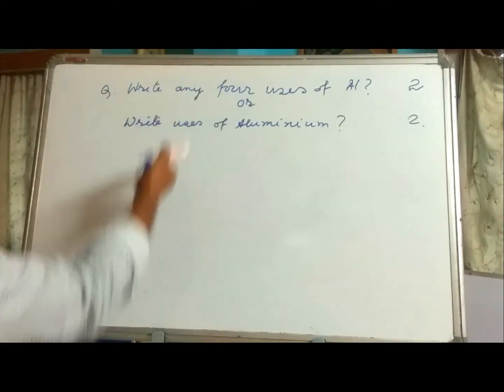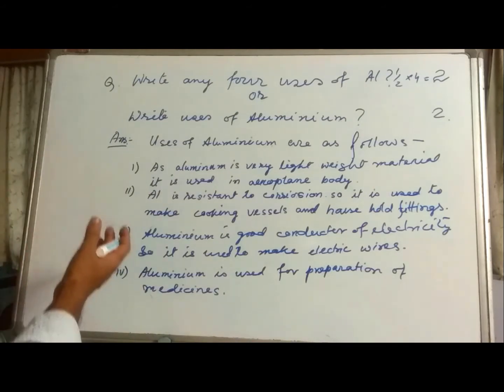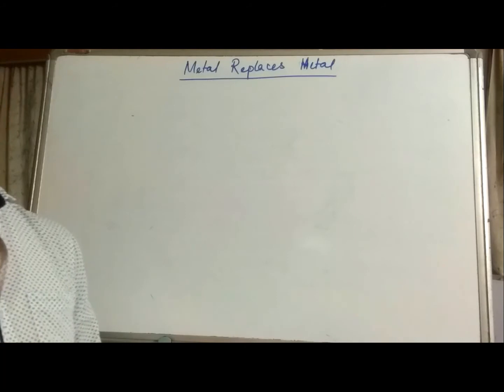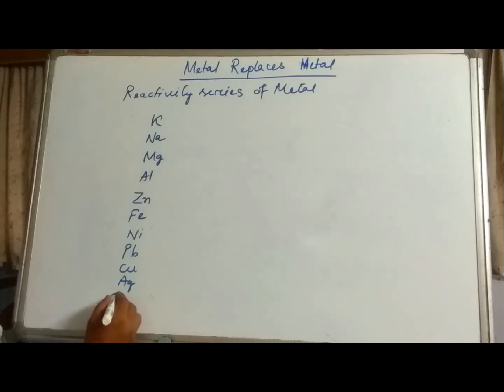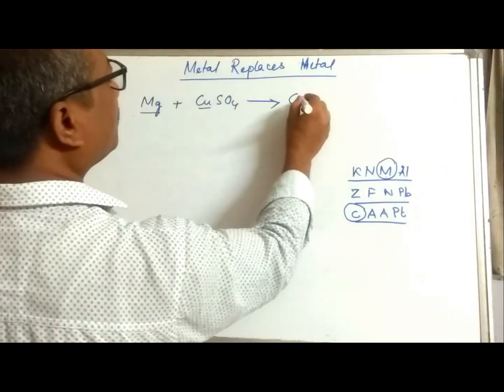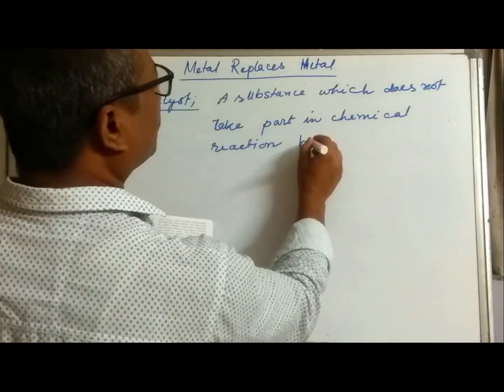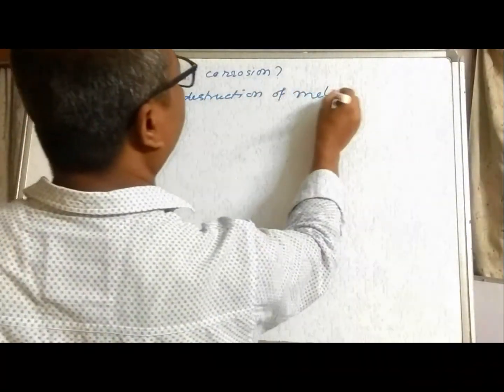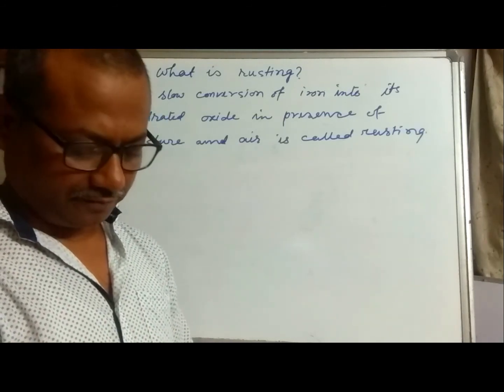USES OF METAL,NON METAL AND ALLOYS1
USES OF METAL,NON METAL AND ALLOYS